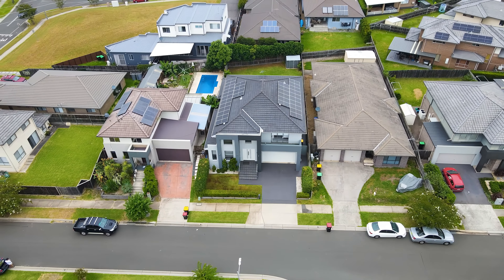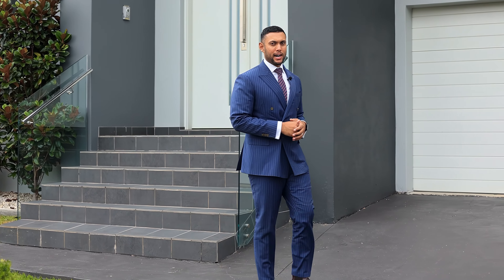6 Ladysmith Drive, Edmondson Park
This grand designed home, positioned on the elevated side of the street, boasts five bedrooms and four bathrooms-a perfect size for large families or those seeking luxurious living.

As you enter the house, you will be greeted by a beautifully designed architecture that exudes elegance and charm. The living room boasts hardwood flooring, creating a warm and inviting atmosphere for relaxation and entertainment. The dining room, complete with a stylish dining table, is perfect for hosting dinner parties and gatherings.

The open plan kitchen features a a sleek design with walk in pantry, gas cooktop and breakfast island. Enjoy cooking for your loved ones or friends,  this kitchen will surely impress.

The bedrooms are generously sized offering two grand masters with walk in robes and en-suites including guest accommodation.  With plenty of natural light throughout, families can enjoy creating a cosy and comfortable ambiance. The bathrooms are well-appointed, with modern fixtures and a soothing colour palette.

Outside, you'll find a spacious backyard with lush green grass, perfect for kids to play or for hosting outdoor events. The porch provides a peaceful spot to enjoy your morning coffee or unwind after a long day.